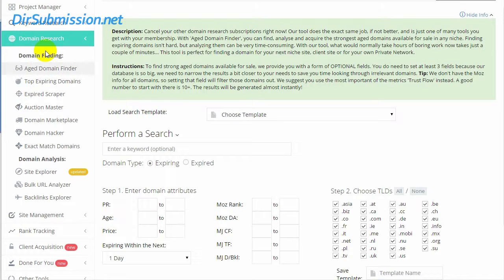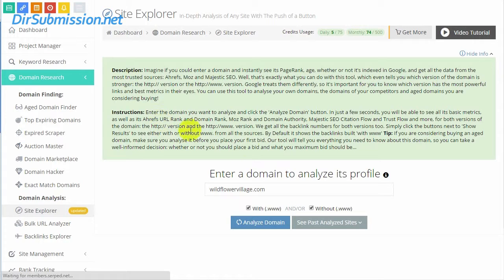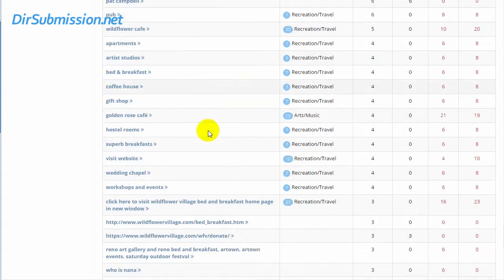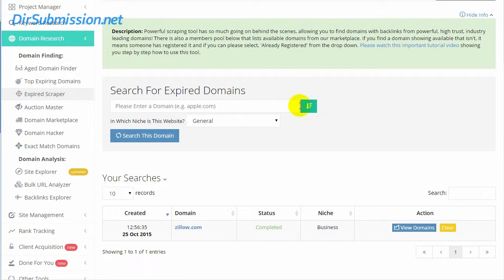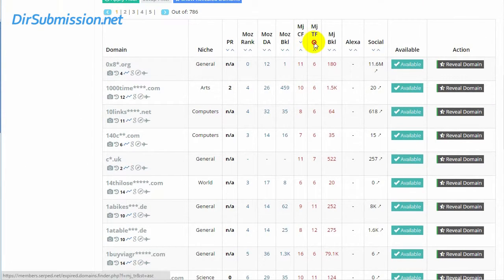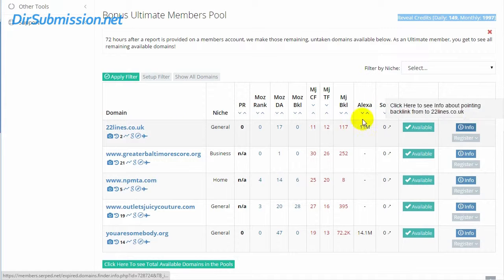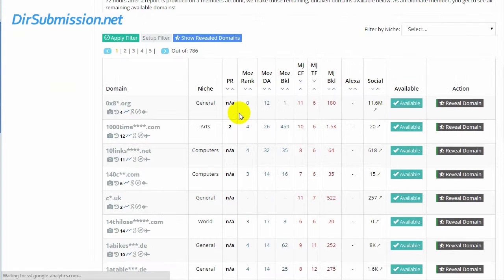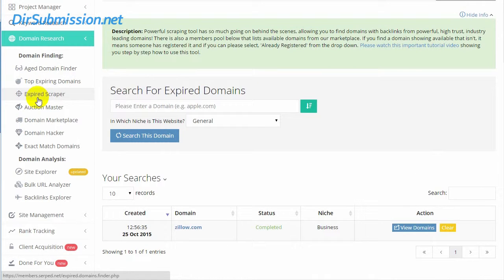Website SEO Analysis Tool for Website Metrics from Serped.net Online Tools.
This is a five video series.

This is one of the most important aspects of SEO. Analysis of your site and the sites of your competitors. This tool makes it easy and saves you time and money.